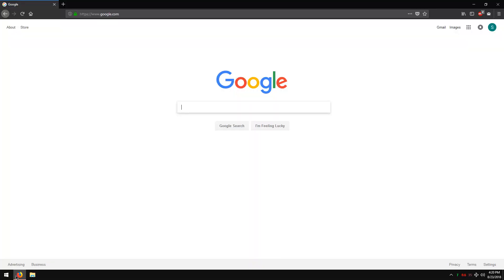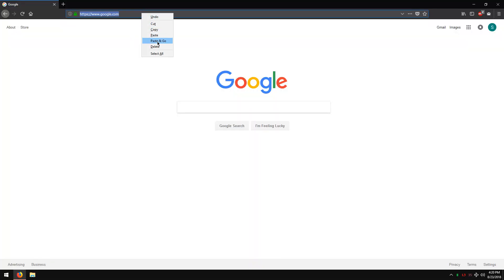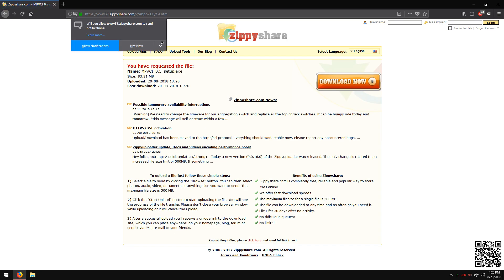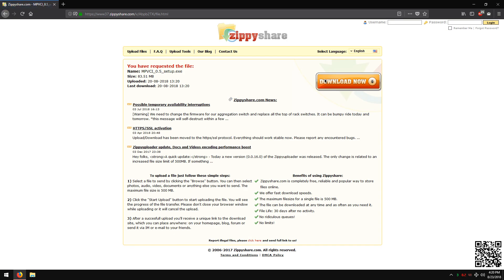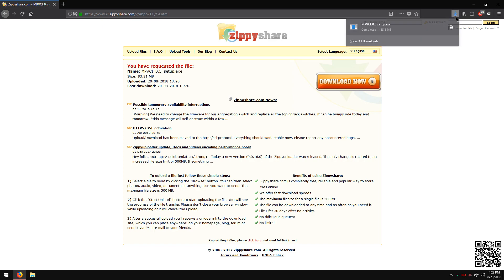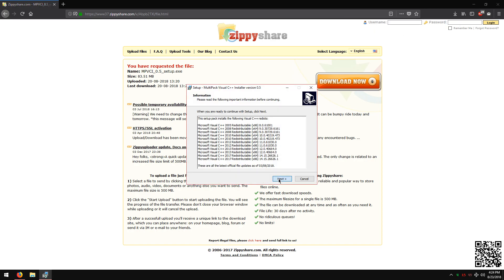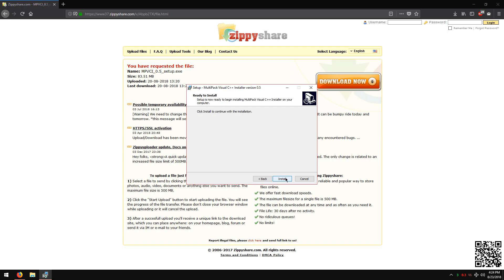How To Fix msvcp120.dll Not Found or Missing Error - All In One Quick Installer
How To Fix msvcp120.dll Not Found or Missing Error - All In One Microsoft Visual C++ Runtime redistributable package Installer

-The Zippyshare site is down. Here is an alternative link to Majorgeeks.

▶My PC Specs:
AMD Ryzen 1700x clocked at 4.0Ghz
MSI X370 GAMING PLUS Motherboard
Corsair CX Series 650 Watt PSU
Corsair Vengeance 16GB (2x8GB) DDR4 3200 White LED
CORSAIR CARBIDE SPEC-OMEGA Gaming Case
EVGA GeForce GTX 1050 Ti SSC ACX 3.0